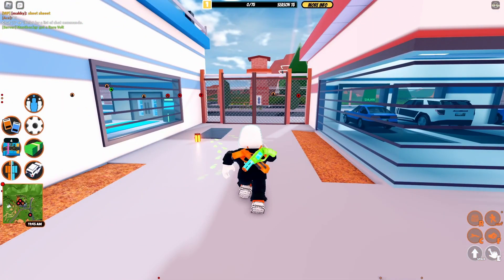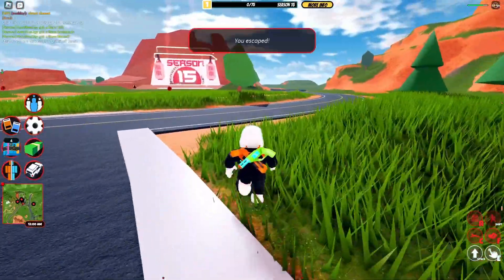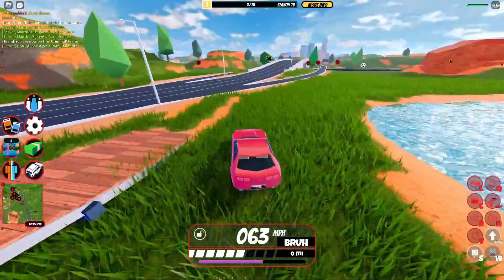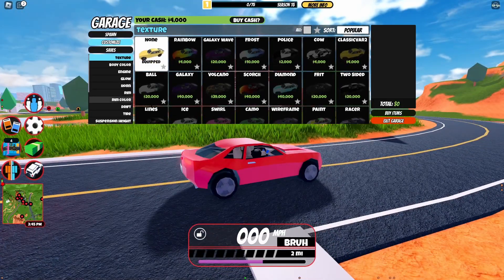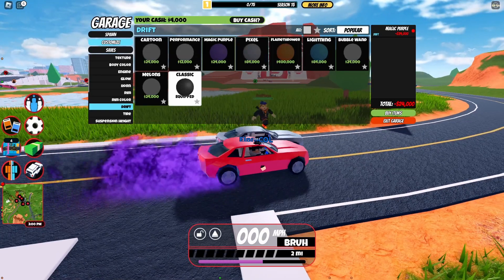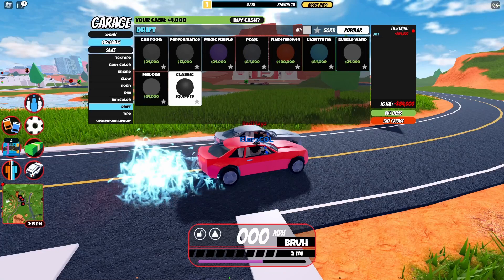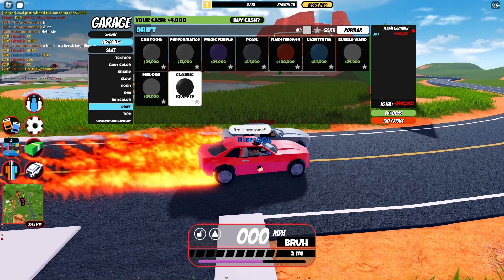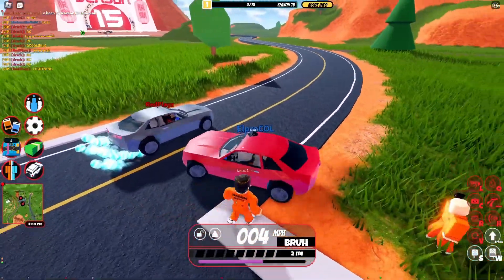Jailbreak Season 15 - Testing Drift Effects In-Game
I was able to access jailbreak testing server, and test these new drift effects. These effects look really cool, especially the fire effect.